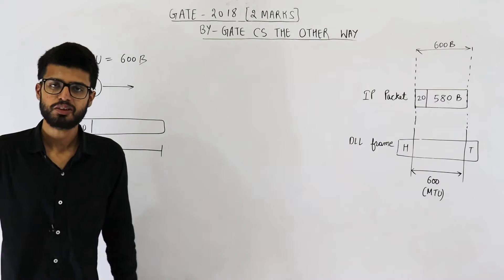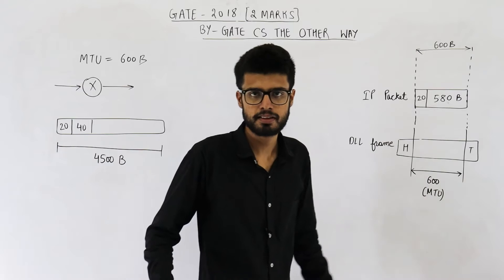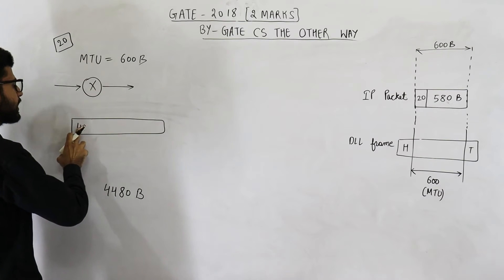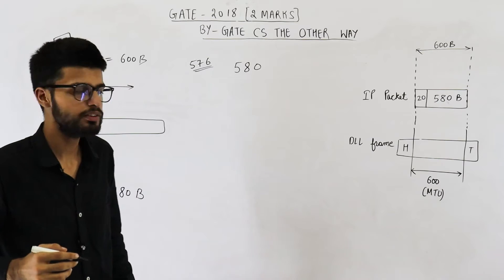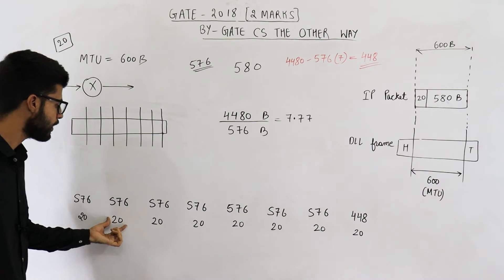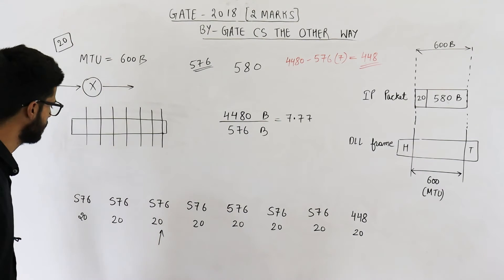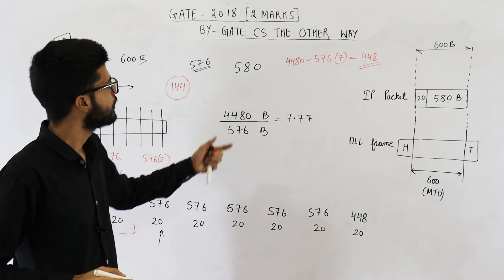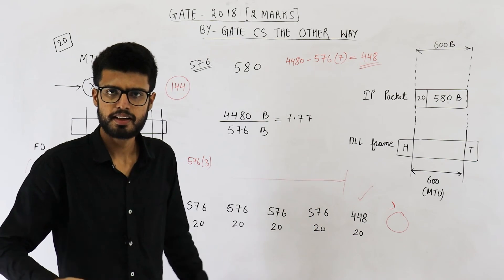Gate 2018 pyq CN |Consider an IP packet with a length of 4,500 bytes that includes a 20-byte IPv4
Consider an IP packet with a length of 4,500 bytes that includes a 20-byte IPv4 header and 40-byte TCP header. The packet is forwarded to an IPv4 router that supports a Maximum Transmission Unit (MTU) of 600 bytes. Assume that the length of the IP header in all the outgoing fragments of this packet is 20 bytes. Assume that the fragmentation offset value stored in the first fragment is 0.

The fragmentation offset value stored in the third fragment is ______ .